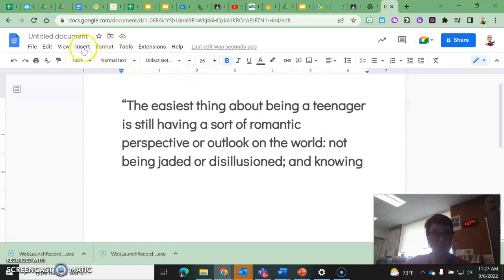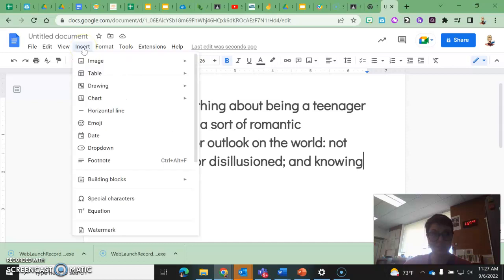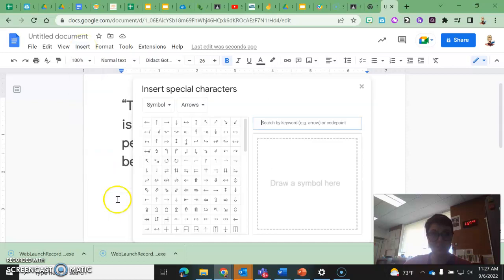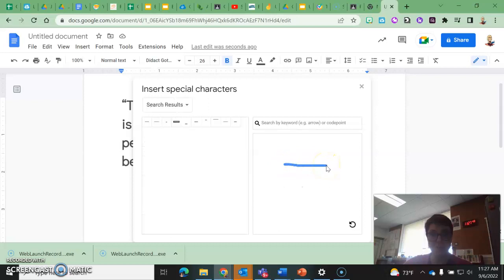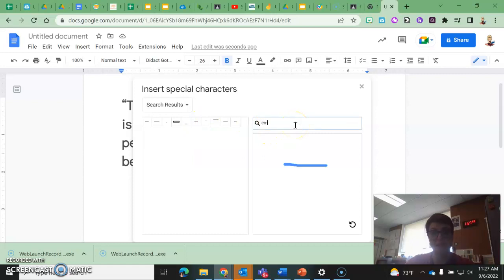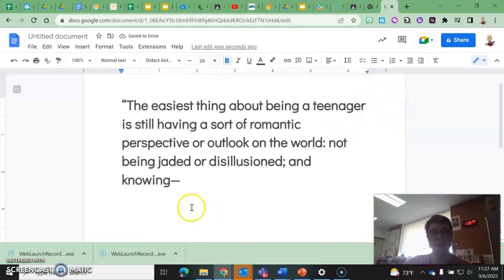Insert Em Dash Into Your Document